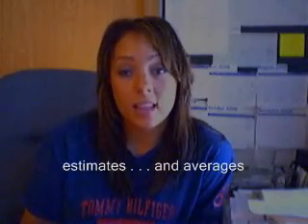Individual Heart Rate Monitors vs. Cardio Machine Monitors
| Transformation for the Body & Mind

Here I answer an e-mail from Chris, wanting to know my opinion on individual heart rate monitors vs. cardio-machine monitors.

If you have questions or would like to see a video on a particular topic, please let me know by commenting below!
I work with women who want to get fit & healthy but haaa-ate the idea of another 'diet'. I show women how to take control of their health (and thus their pant size), which usually begins with digging into why they haven’t done it already.